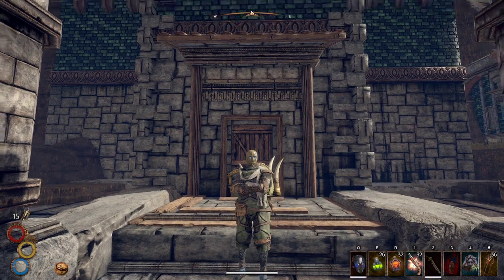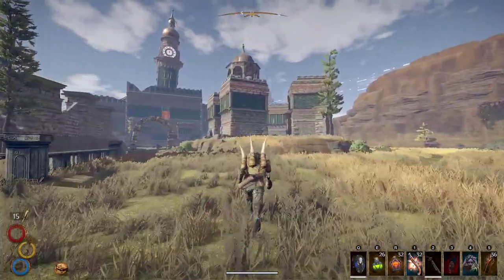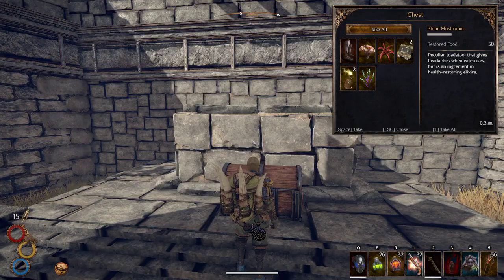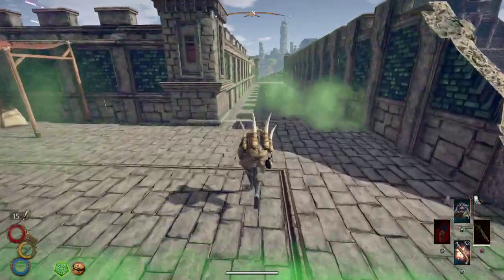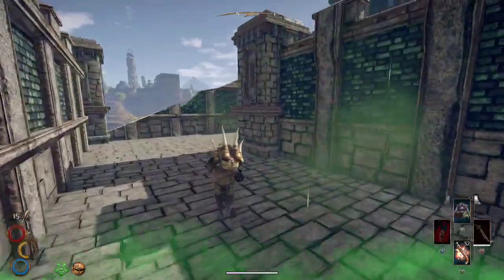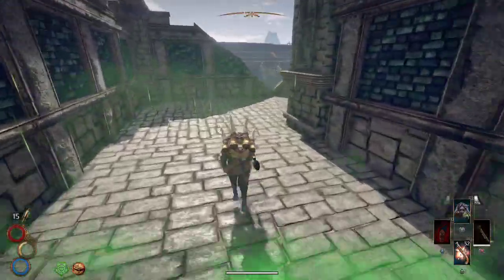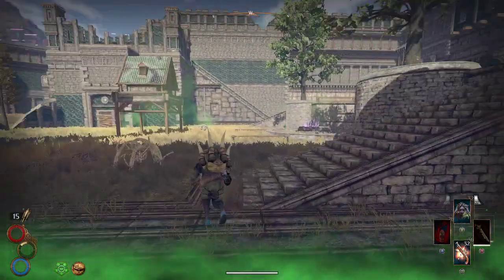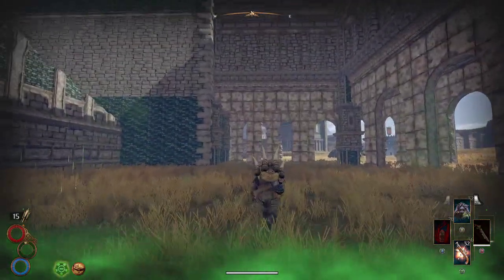OUTWARD 2021: BEST $$$ Making Guide! Sk0oMa's Clocktower Farming Route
Just a super quick Twitch VOD, nothing fancy, but straight to the point.